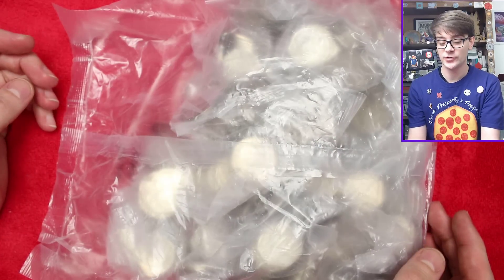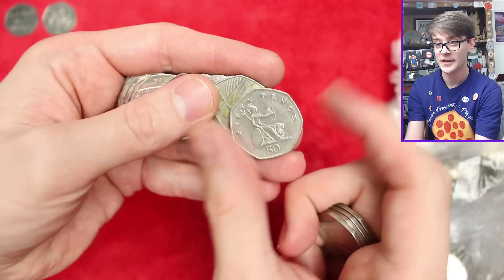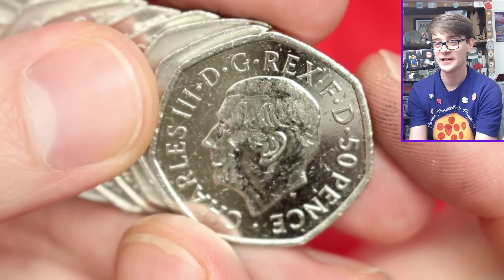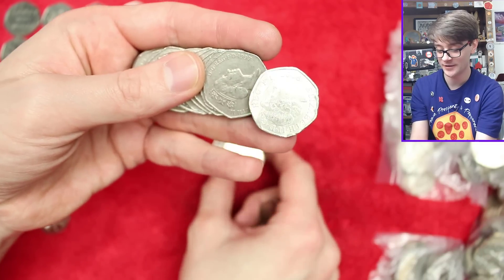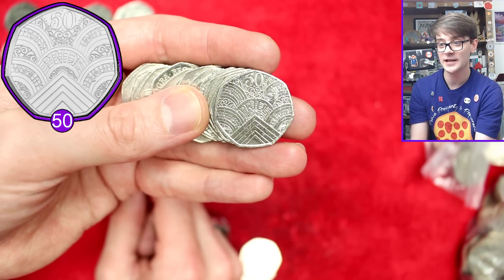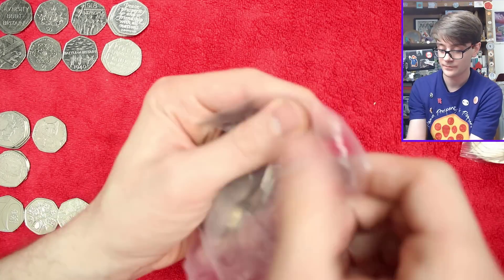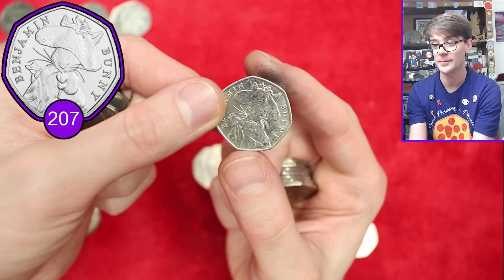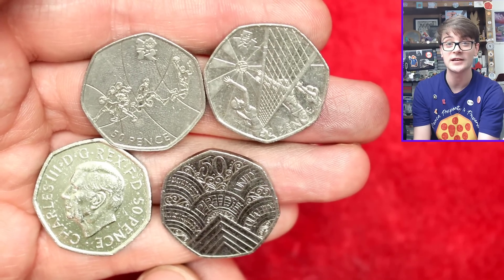A Very Good Hunt!!! £250 50p Coin Hunt Bag #93 [Book 5]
Hello and welcome back today we continue the 50p hunt for the fifth time!!!